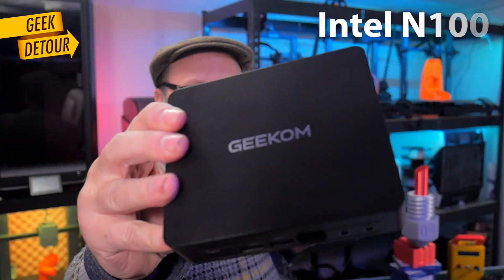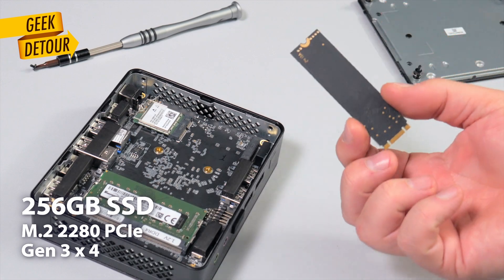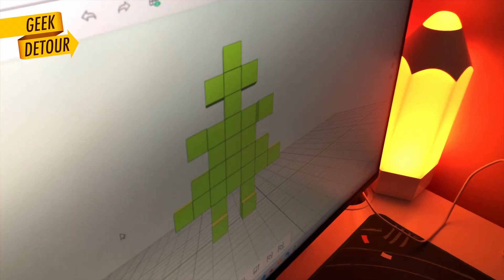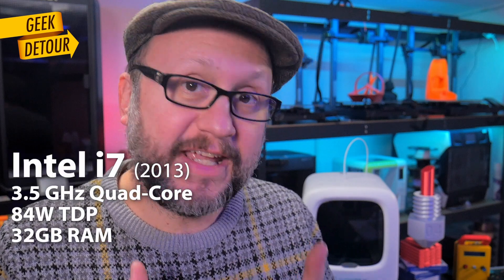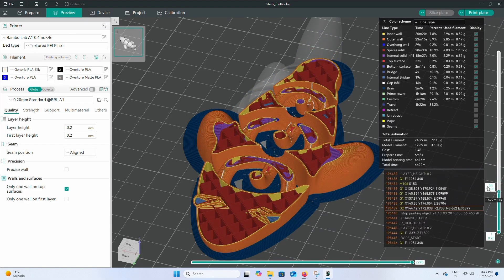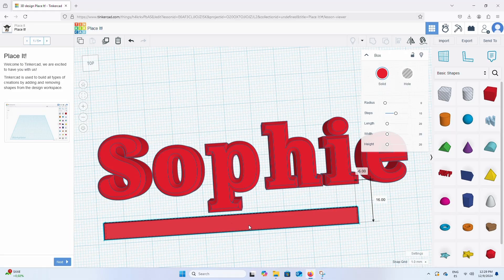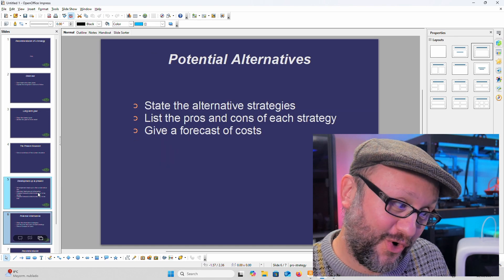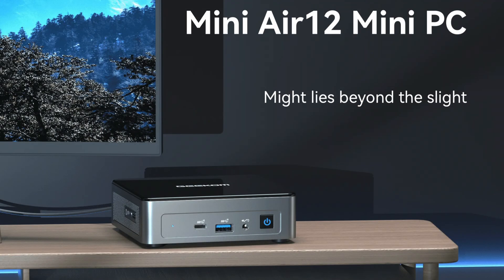Mini PC for 3D Printing: Geekom Air12 Lite - Intel N100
Can a Mini PC handle 3D Printing Slicers, Fusion 360, and Laser Cutting? Powered by the Intel N100, the Geekom Air12 Lite is an affordable option for Makers. It’s as power-efficient as a Raspberry Pi 5, yet more powerful, with the added advantage of running Windows-only software. It's also a great PC for the family.

* Thanks Geekom for sending the Air 12 Lite for me to review!

150x150x150mm print volume

100x100x100mm print volume

As a home computer or a first PC for kids, the Air12 Lite works well for everyday tasks like web browsing, YouTube, documents, and retro gaming. I am very happy with the way it runs the 3D modeling software bundled with X-Maker 3D Printers - which I’m currently reviewing.

Putting in perspective: it’s comparable to my 2013 iMac i7 Quad-Core but uses only 1/10th the energy. It’s fascinating to see how far—and affordable—technology has come in just a decade!

Chapters:

0:00 Le$$ than a 3D Printer?!
0:40 Unboxing & Looking Inside
1:34 Everything we Installed
2:19 Intel N100: it runs everything
2:34 3D Modelling with Kids
3:29 Playing Retro Games
3:52 Slicers on 8GB RAM
4:11 Faster than my i7 iMac?
5:30 Bambu Studio vs Creality Print
6:30 Fusion 360
6:59 Tinker CAD
7:13 Laser Engraving
7:53 Affinity Designer, Photo, Publisher
8:13 OpenOffice
8:48 The whole setup: less than $350
9:07 Air12 Lite or its bigger brother?

3D Printing on a MiniPC: Geekom Air12Lite - Intel N100